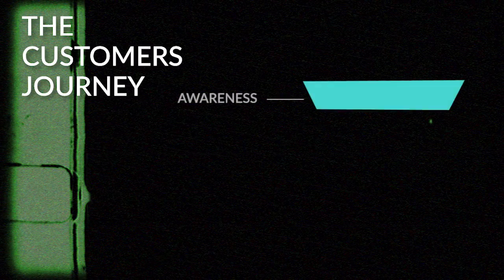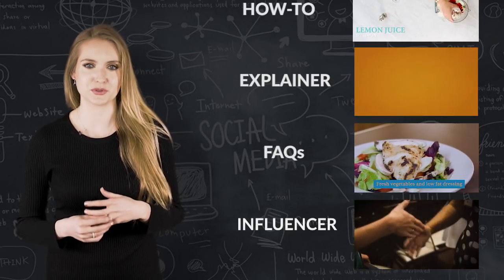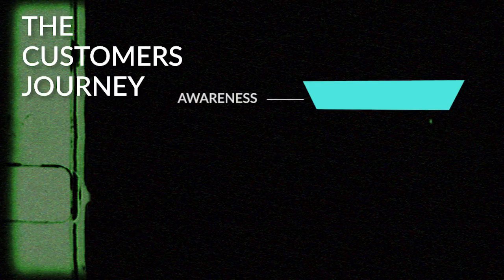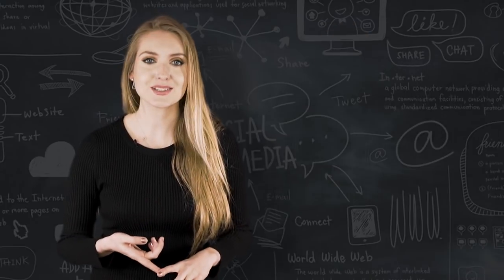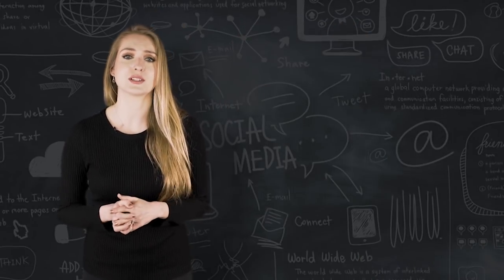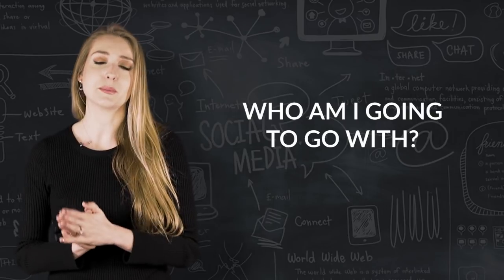How to Use Video For Your Sales Funnel and Inbound Marketing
We will be discussing how to incorporate correct videos into your sales funnel.